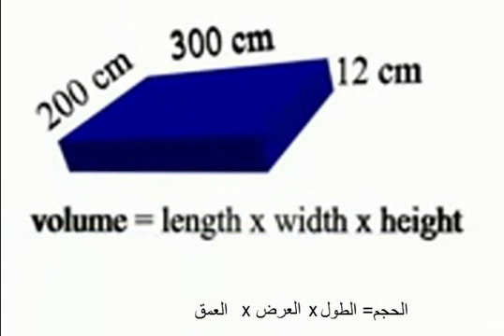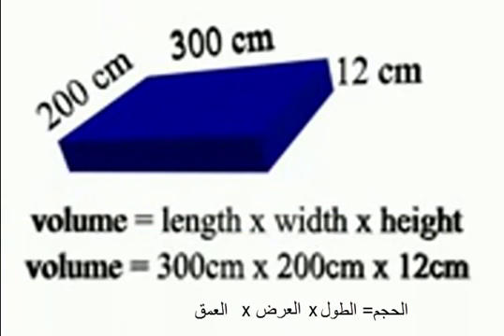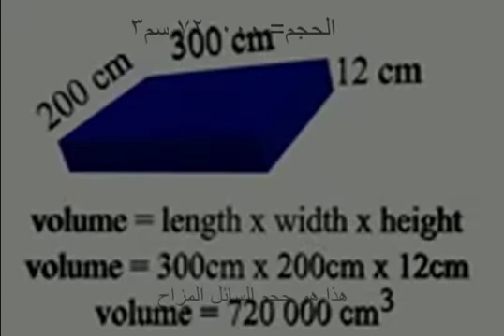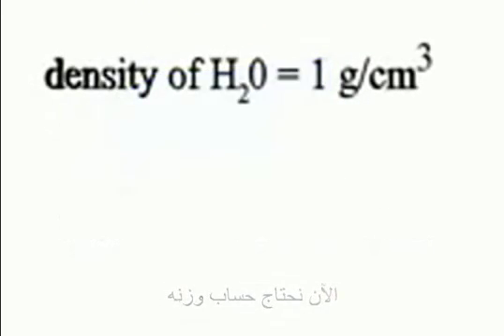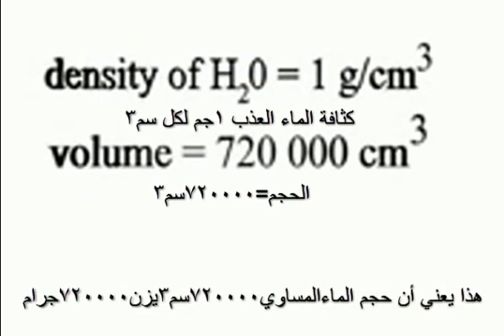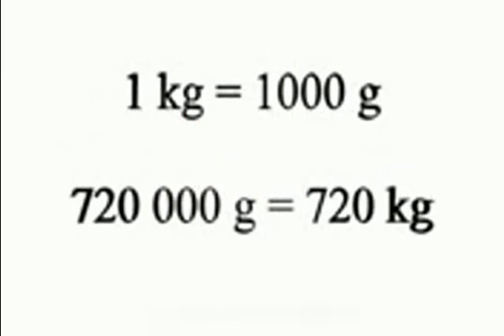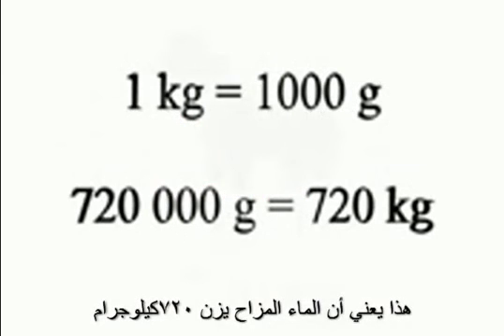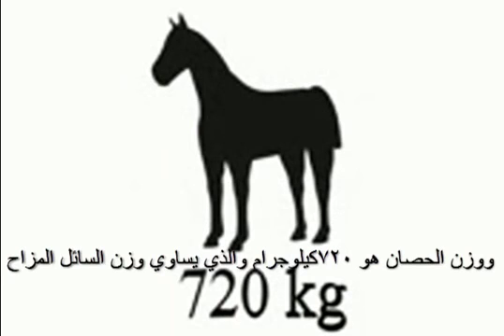قاعدة ارشميدس اساس لفهم اتزان السفن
قاعدة ارشميدس